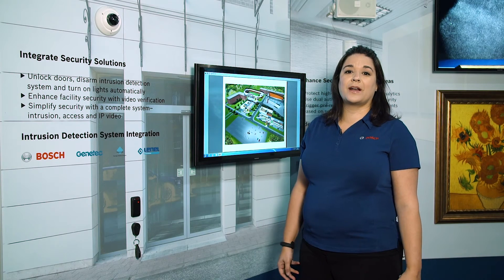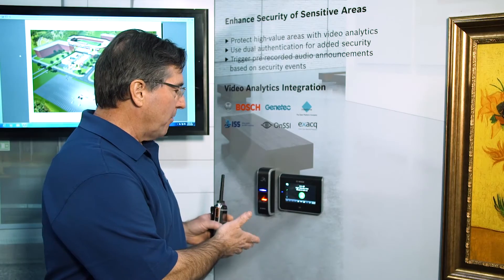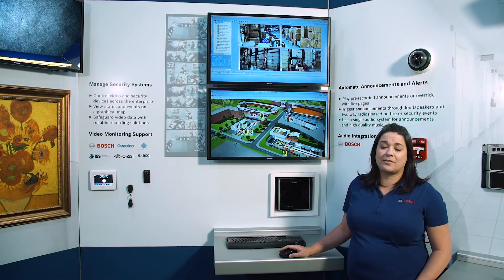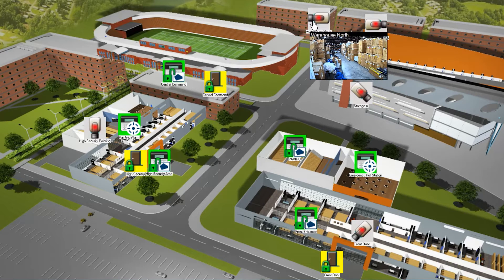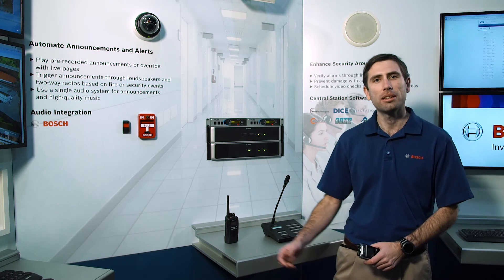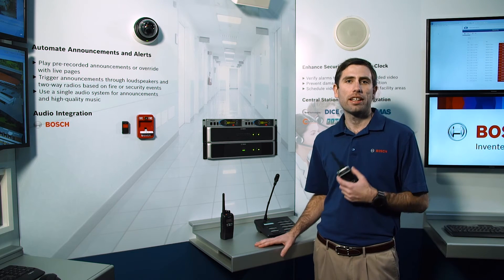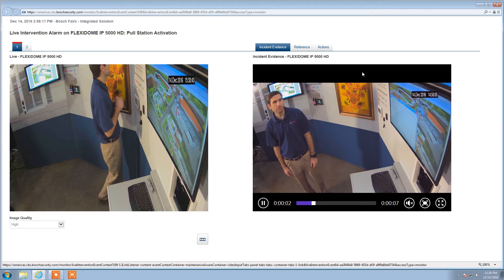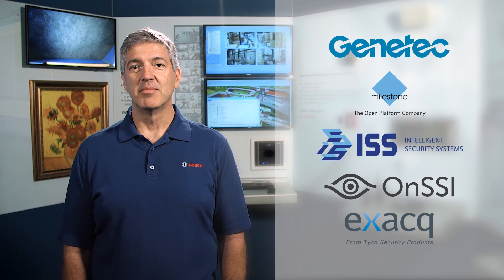Bosch Security - Integrated Security Solution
See how intrusion detection, access control, and video surveillance, public address, and monitoring services work together to solve real-world problems.